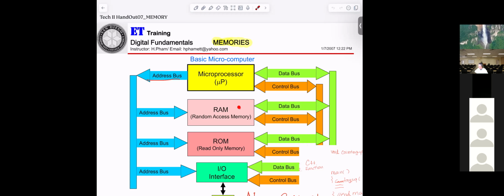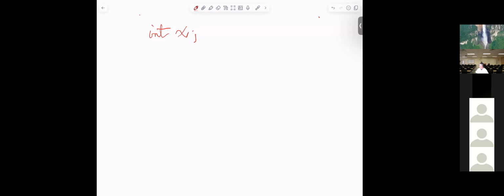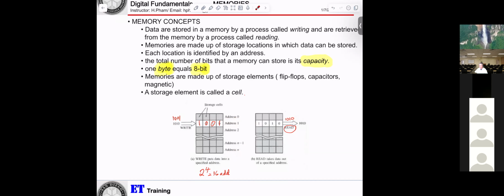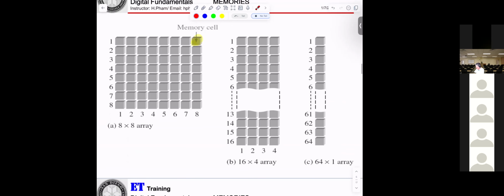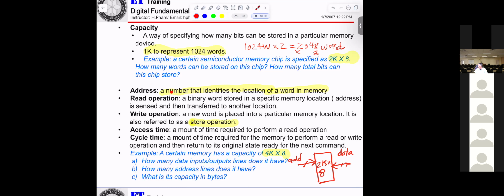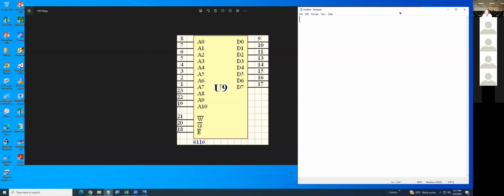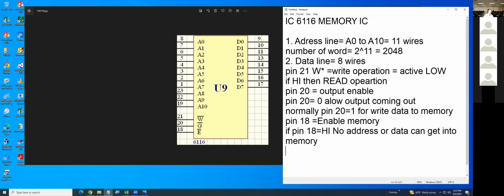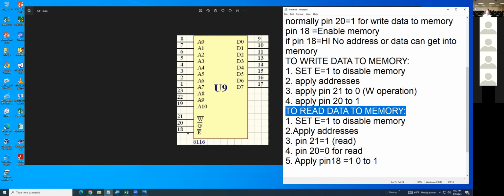Tech II SP2024_MEMORY on June 04 2024